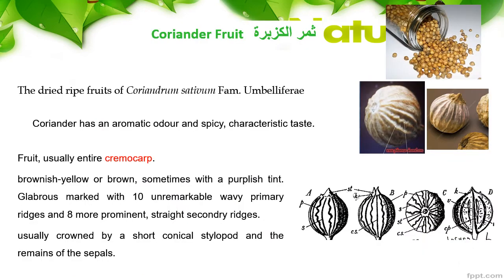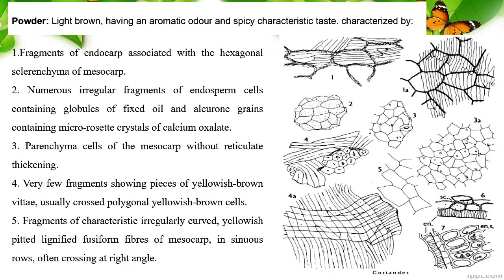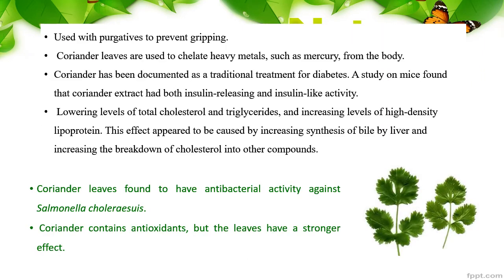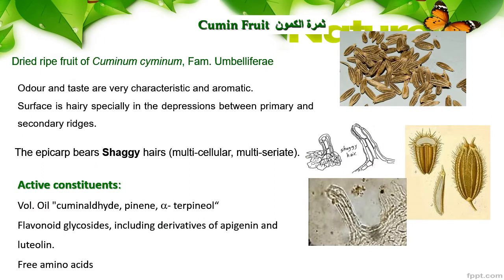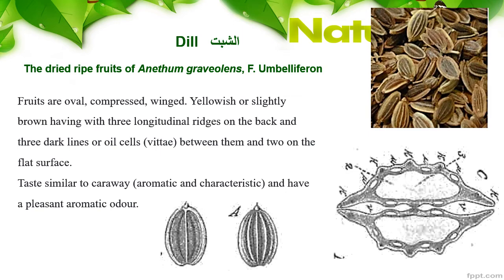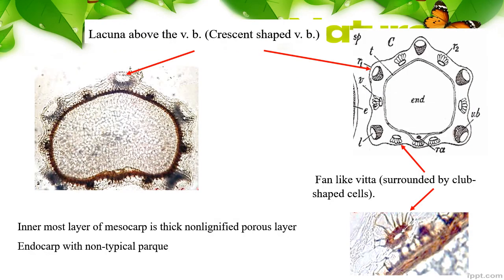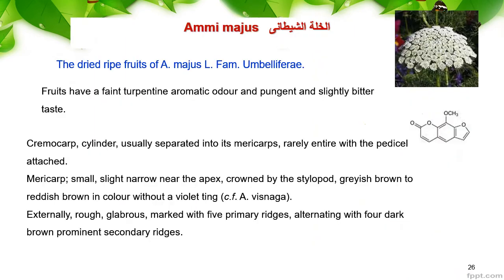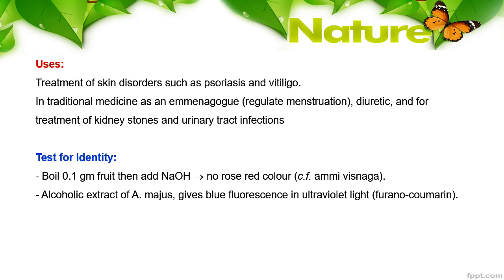fruit 3 part 1